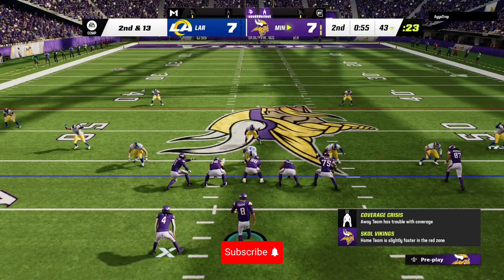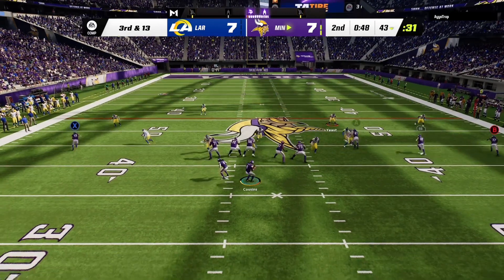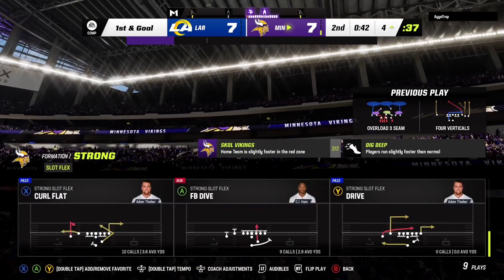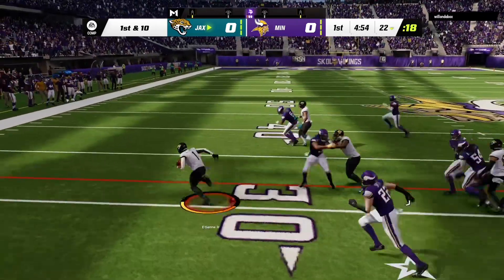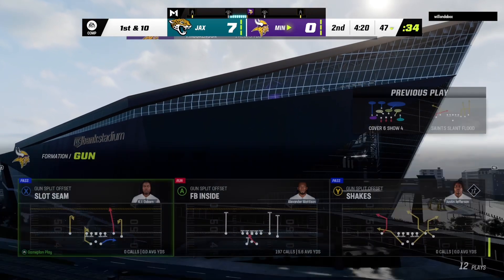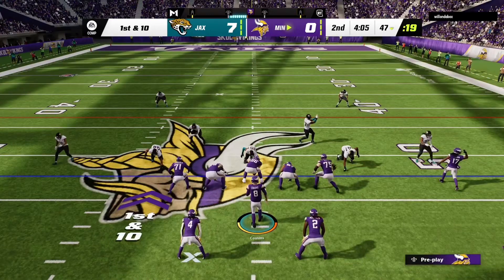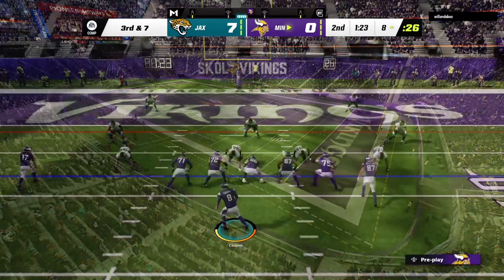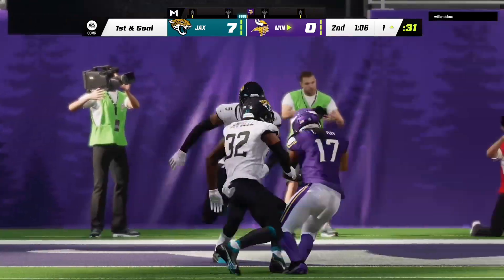Madden - Online Gameplay - Xbox Series X 08/25/23